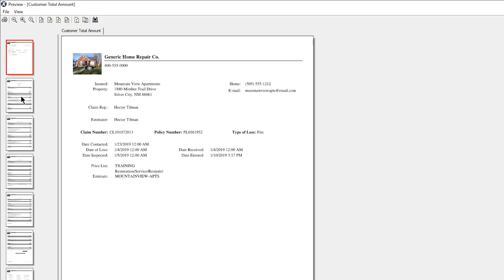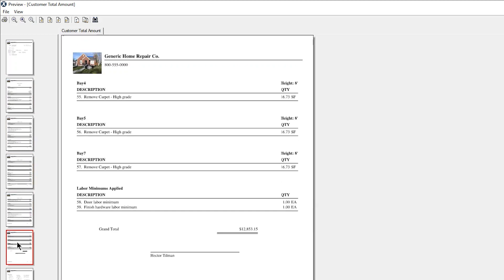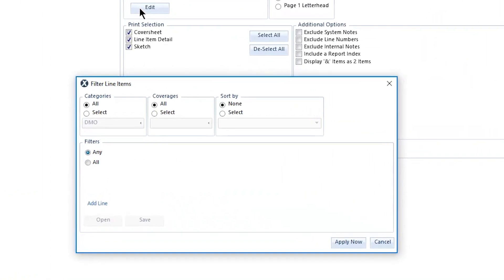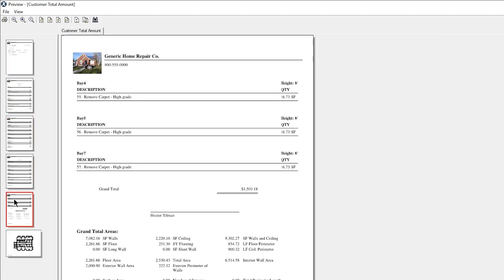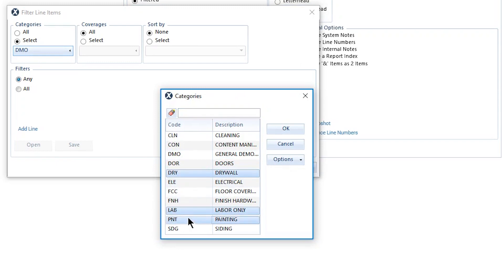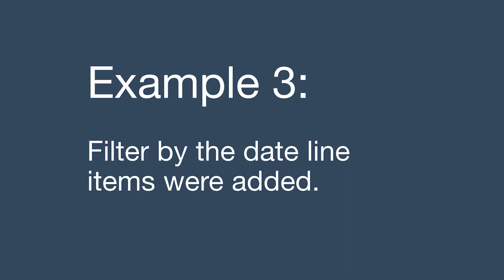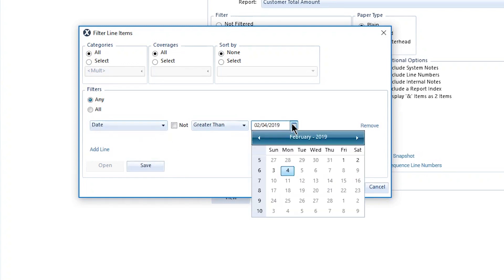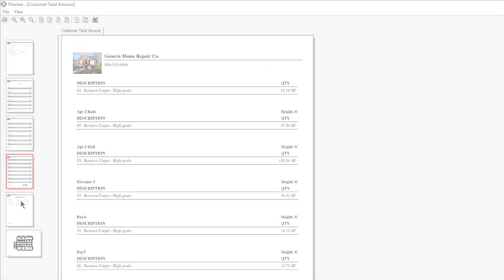Xactimate Xpert Tip: Filtering Reports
Learn how to customize reports in Xactimate by using report filters to only display line items from specific categories or to filter by the date line items were added to an estimate.  Xactimate Desktop Version 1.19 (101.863).  We want to hear from you!